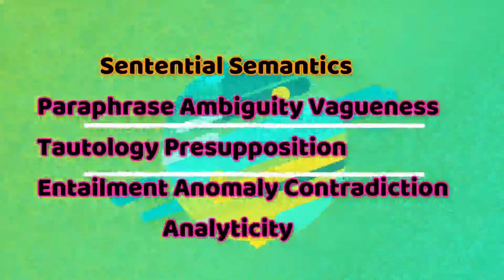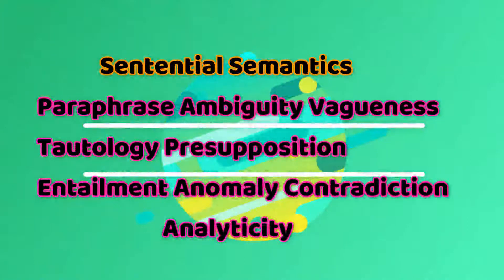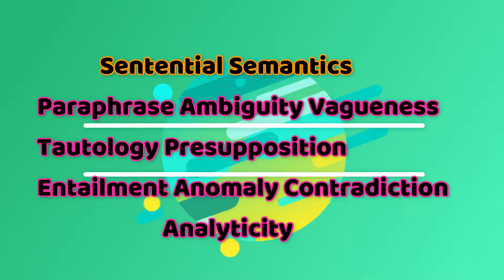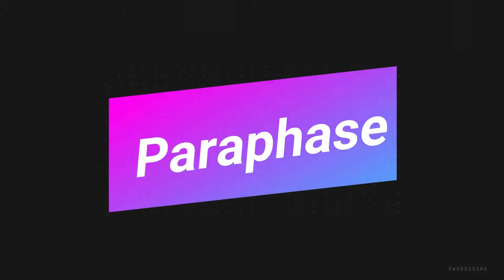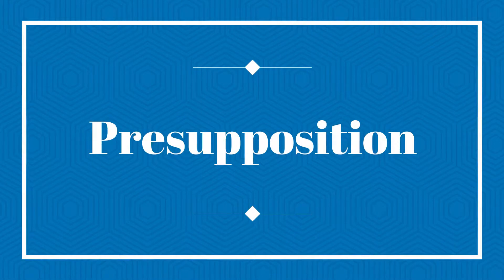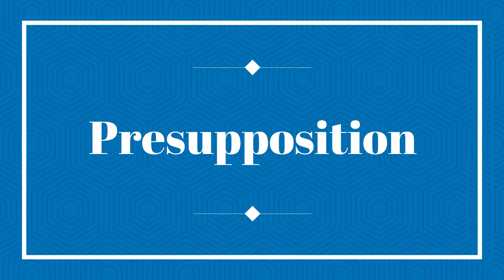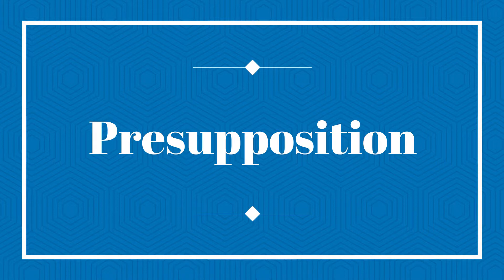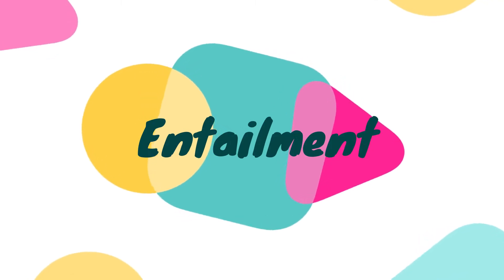Sentential Semantics; Paraphrase Ambiguity Vagueness Tautology Presupposition Entailment Anomaly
This video is about various linguistic concepts related to semantics. I have briefly explained  Paraphrase, Ambiguity, Vagueness, Tautology, Presupposition, Entailment, Anomaly, Contradiction, Analyticity with relevant examples.
Khan Lectures